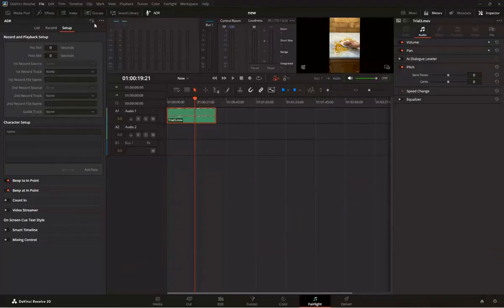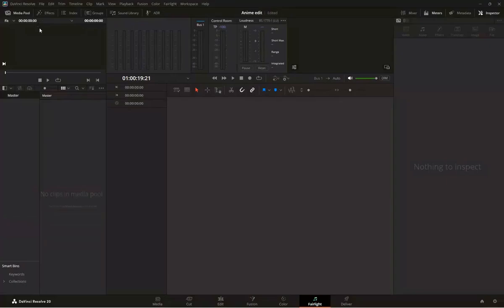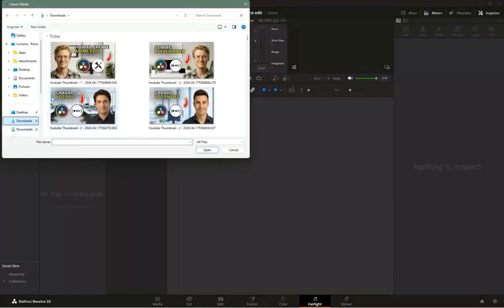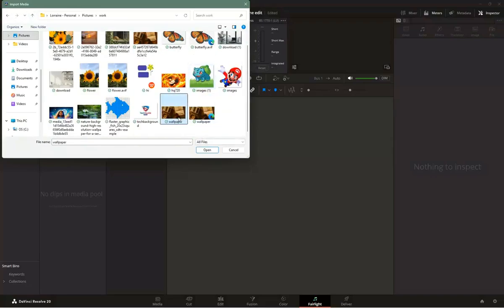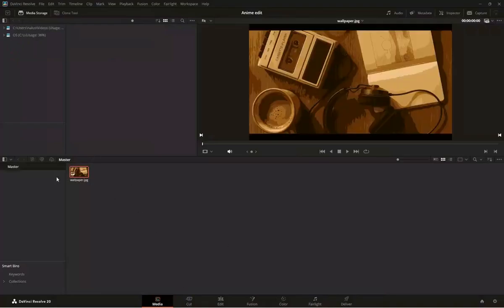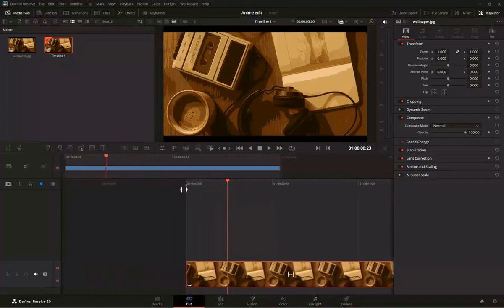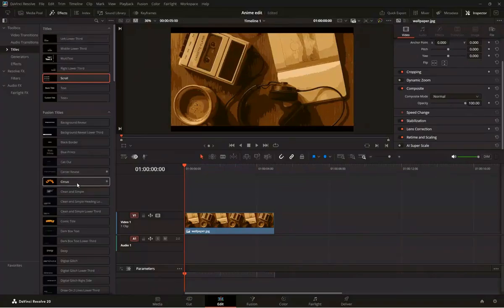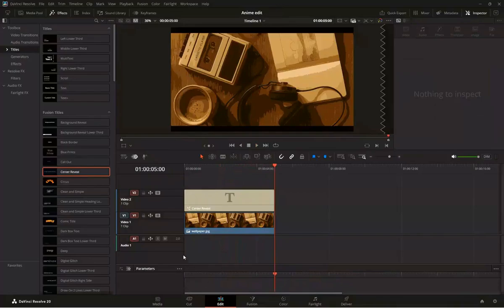How to Create a DaVinci Resolve Anime Edit - Step by Step 2026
Learn how to create a stunning DaVinci Resolve anime edit. This comprehensive tutorial will guide you through the essential techniques needed to produce captivating anime-style edits using DaVinci Resolve. You’ll discover how to utilize key features such as color grading, effects, and transitions tailored specifically for anime editing, ensuring your projects stand out with vibrant visuals and dynamic storytelling.